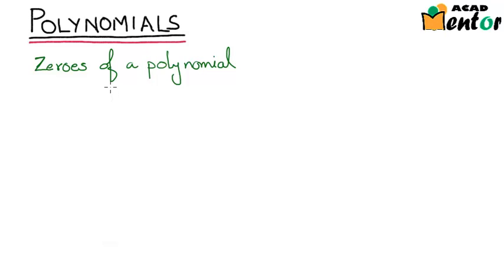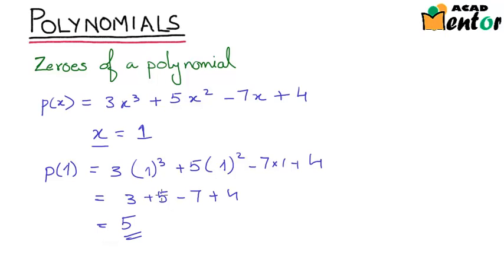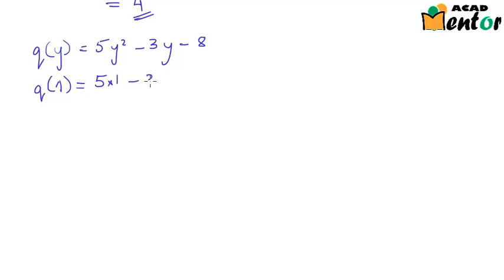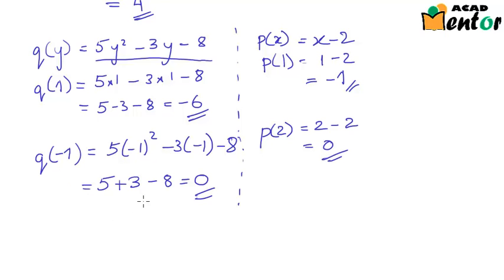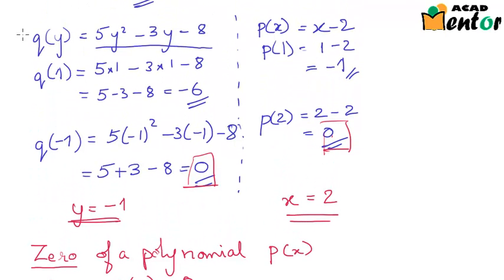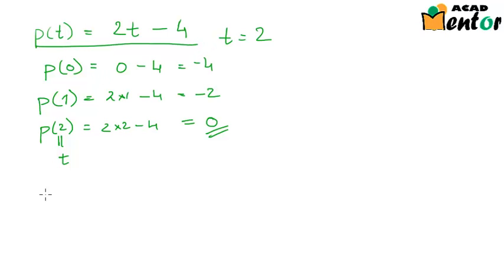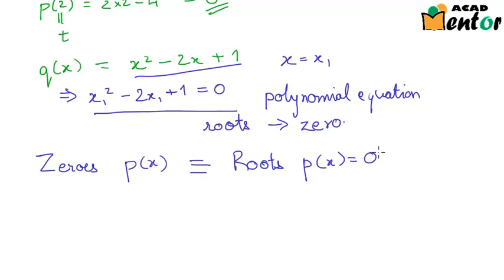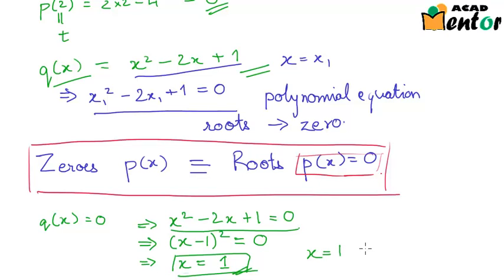9.2.4 Zeroes of Polynomials - Class 9 CBSE Mathematics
This video talks about what Zeroes of a polynomial mean and how to find them.